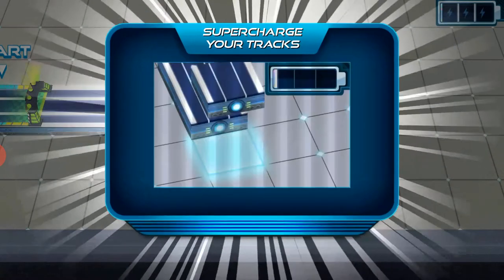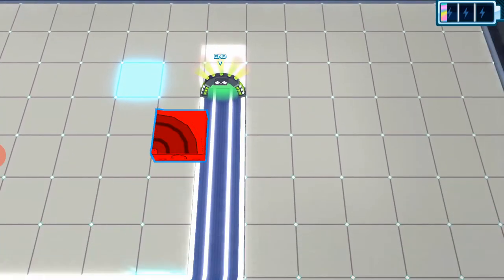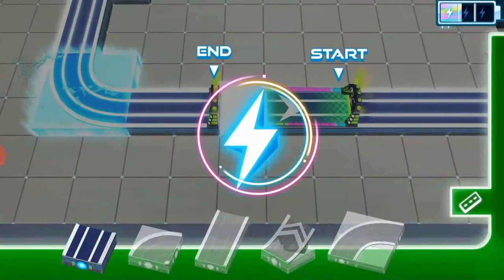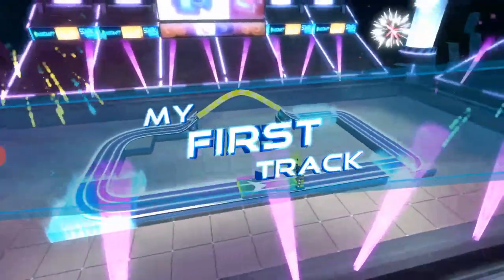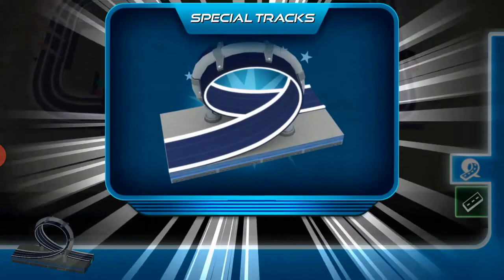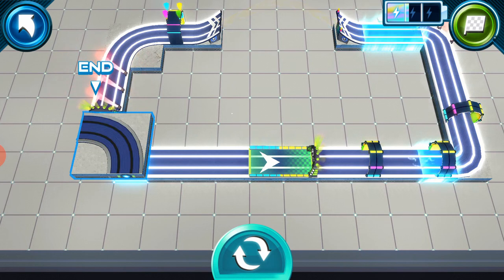🔴 RaceCraft Build and Race Android IOS Gameplay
Size; 44M

Don't you wish you could build your own crazy stunt courses? Now you can with RaceCraft! Drive like thunder on your light-powered tracks in the universe's coolest cars. Time to put your crafting and racing skills to the test! Do you have what it takes to be a RaceCraft champion?

GET CRAFTING
• BUILD tons of spectacular racetracks, perfect for high-speed action!
• CUSTOMIZE endlessly with epic jumps, twisty loops, rattling rails and much more!
• PAINT your course’s terrain with slippery water splashes, bubbling lava or messy mud!
• BOOST your track’s Light Power by building the most creative courses!
• COLLECT Sparks along the way and get awesome rewards!

LET’S RACE
• BLAST off at blazing speed on your own light-powered tracks!
• RACE in either “1-Player” or “2-Player” mode to challenge a friend!
• TAP the green button as fast as you can to get going at high speed!
• FUEL your boost to blast your way to victory!
• UPGRADE your cars with awesome skins, studded tires, solid shields and much more!